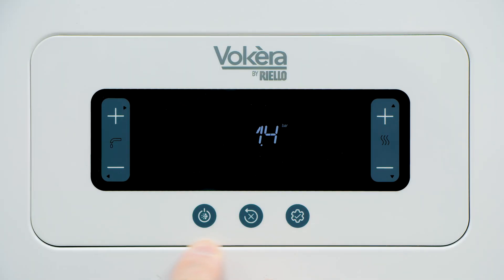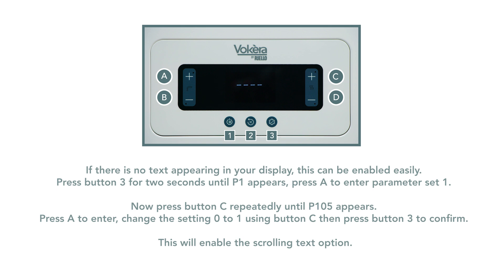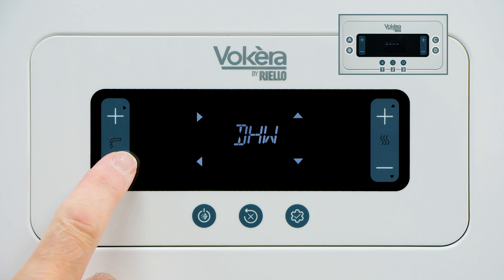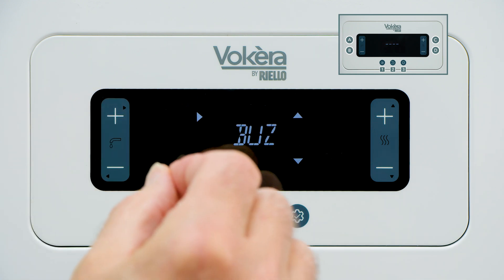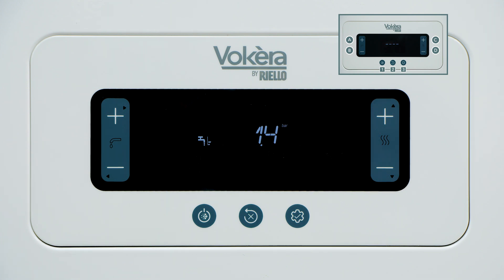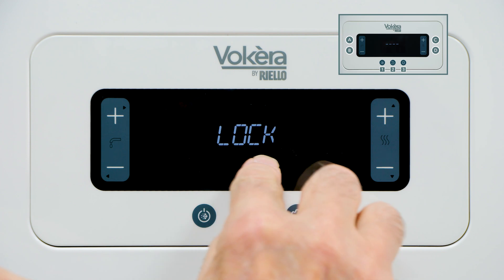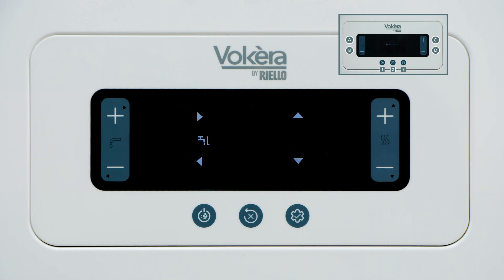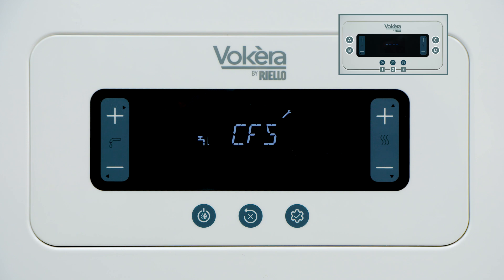Overview of the Display and Button Functions on the Synergy Boiler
David, our Technical Trainer, gives us an overview of the display and button functions on the Vokèra by Riello Synergy Combination Boiler.